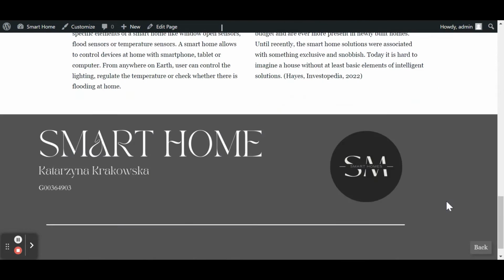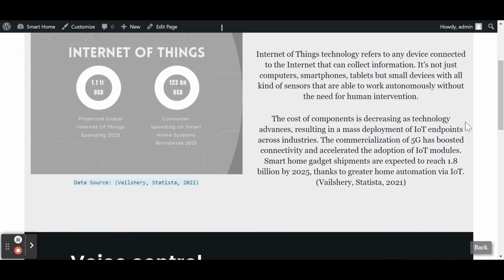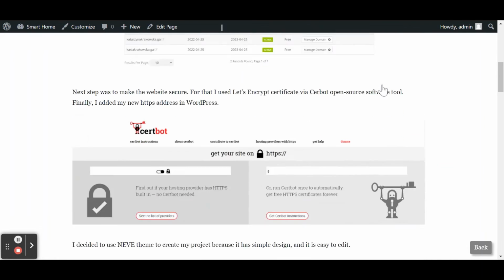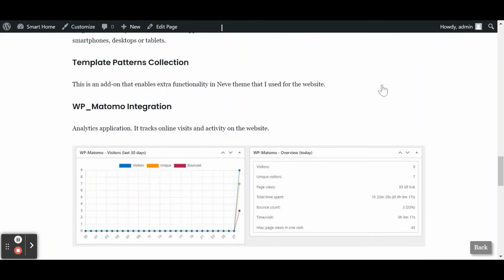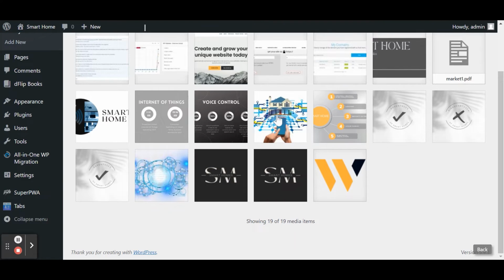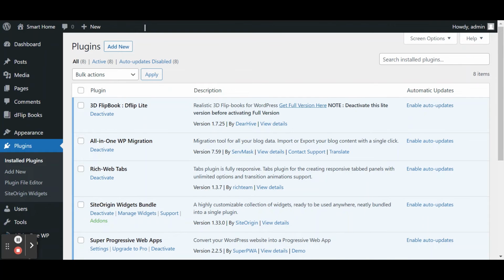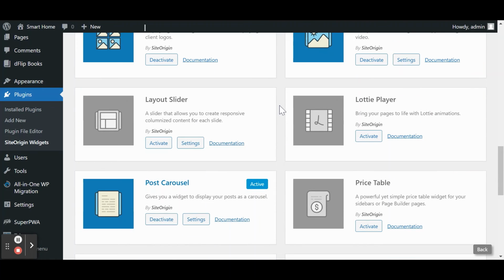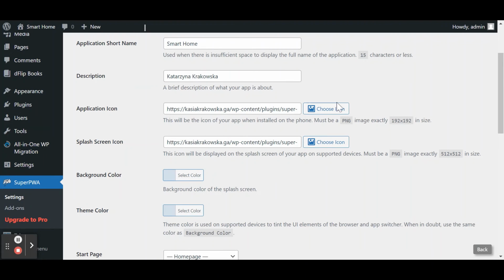Smart Homes Website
Media and Technology Convergence Project. WordPress website hosted on cloud-based LAMP server.